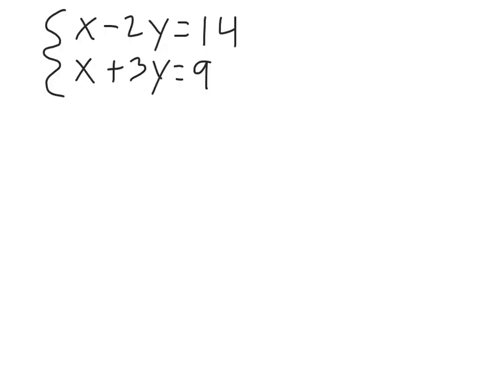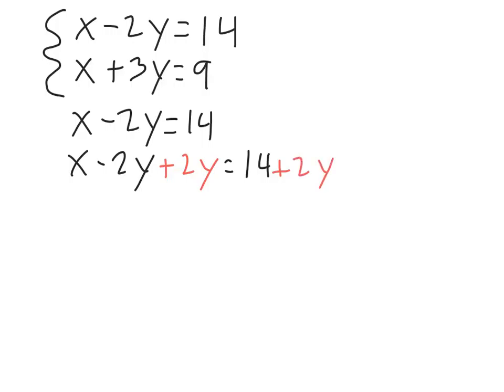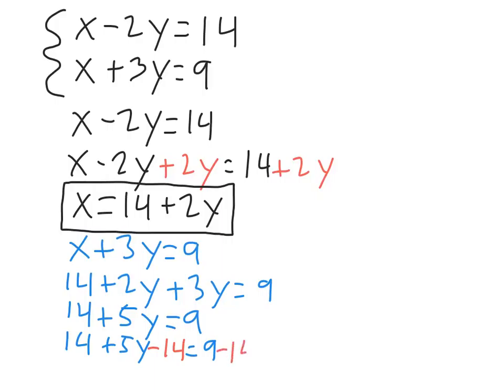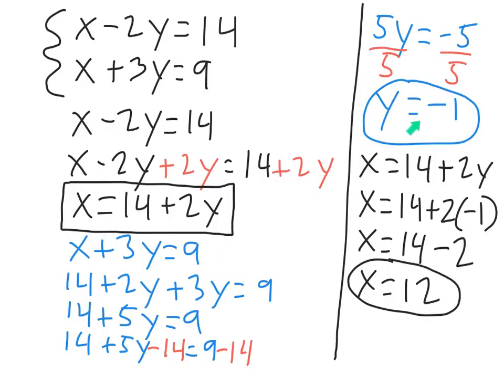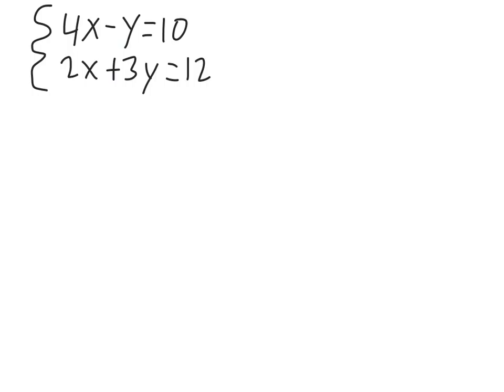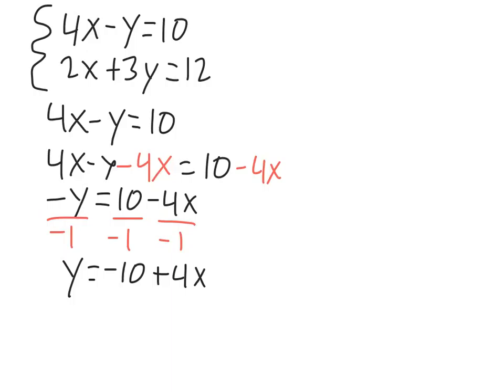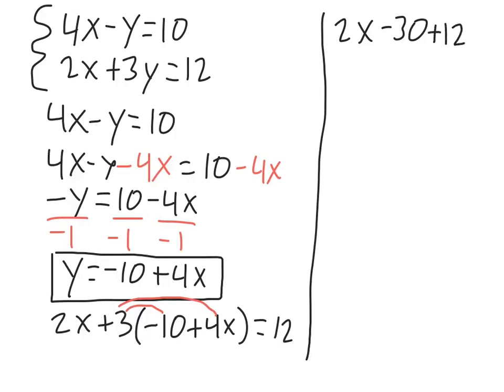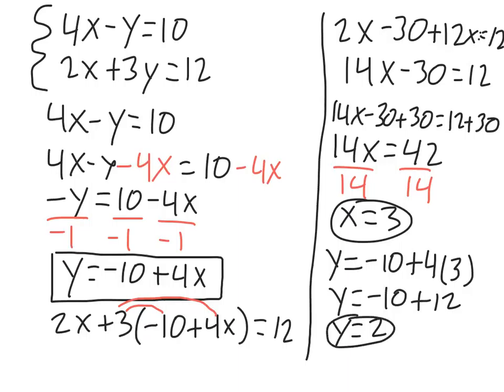Substitution Part 2